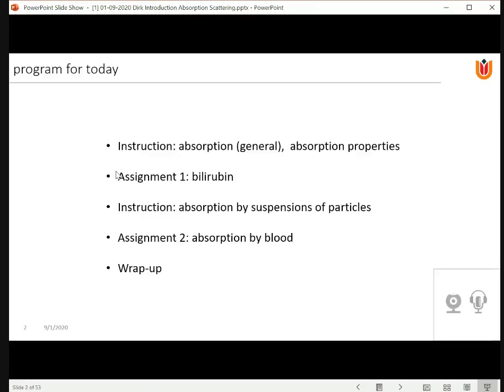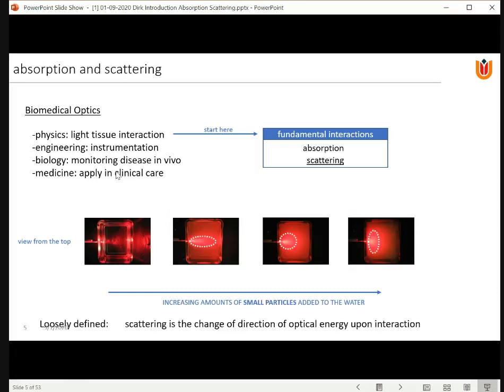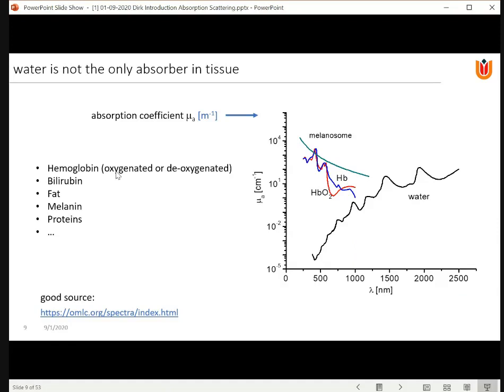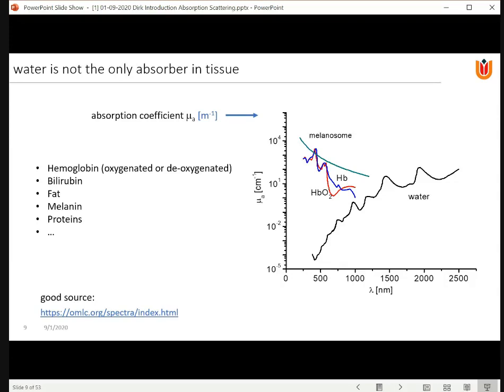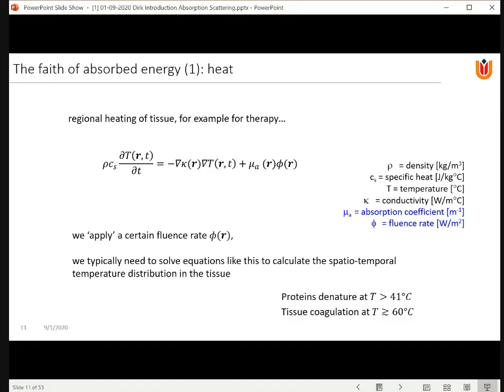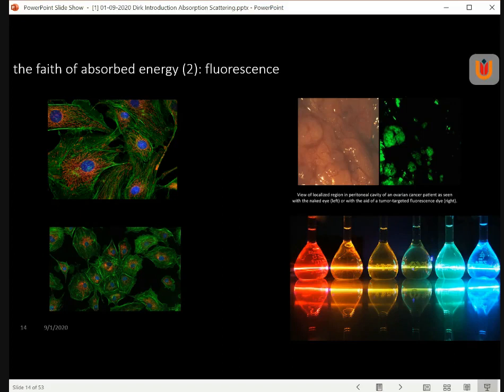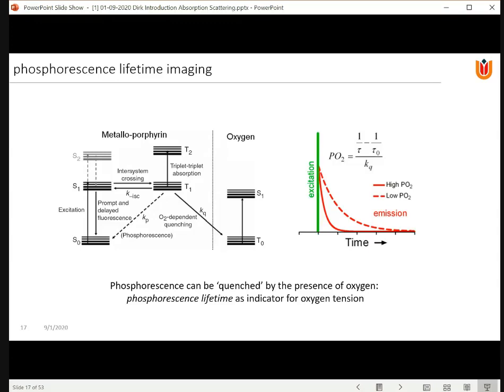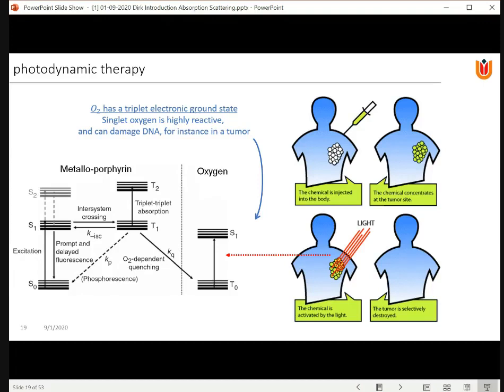BMO LTI 2020 L1 DJF Part 1 2020 09 01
1st class joint session Biomedical Optics and Light Tissue interaction
Part 1
DJ Faber
Absorption